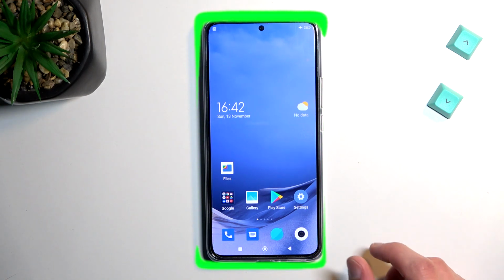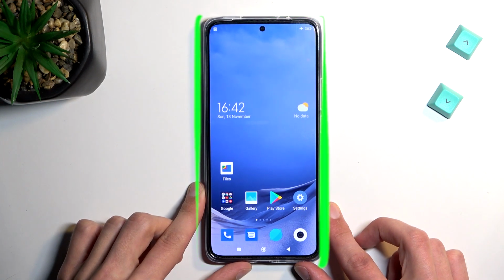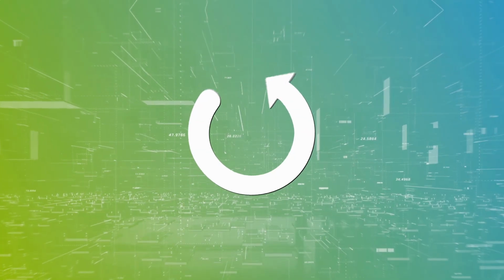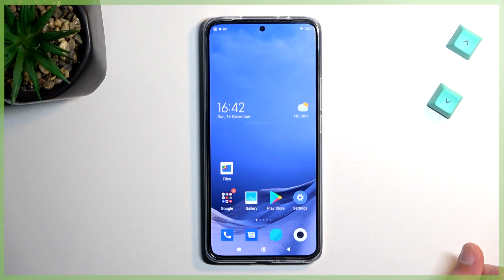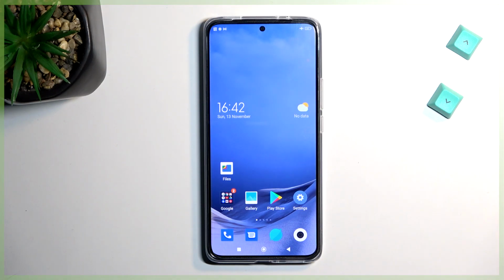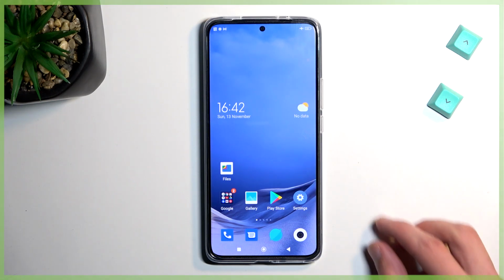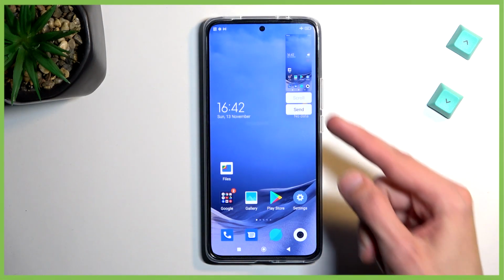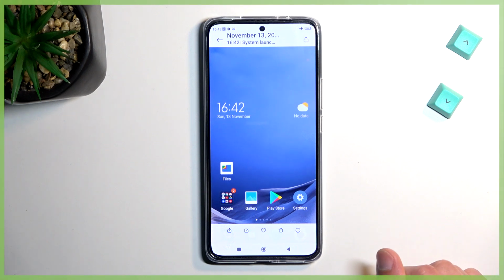XIAOMI 12 – How to Take a Screenshot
Learn how to take a screenshot on your XIAOMI 12 quickly and easily. In this video, we show you the simple steps to capture anything on your XIAOMI 12 screen, whether it's your home screen, an app, or any content you want to save. You'll see how to use the power and volume down buttons to take a screenshot, where to find your screenshots in the gallery, and how to access them in the screenshots album. This guide is perfect for anyone who wants to save images, share information, or keep a record of what's on their XIAOMI 12 display. Follow along for clear instructions and helpful tips for your XIAOMI 12 smartphone.

How to take a screenshot on XIAOMI 12?
Where are screenshots saved on XIAOMI 12?
How to find screenshots in the gallery on XIAOMI 12?

0:00 Introduction
0:06 Open content to capture
0:16 Use Power and Volume Down buttons
0:22 Screenshot pop-up options
0:30 Find screenshot in Gallery
0:42 Locate screenshots album
0:55 Outro